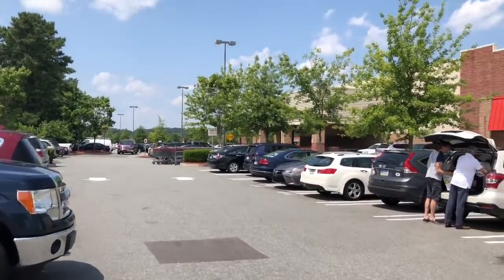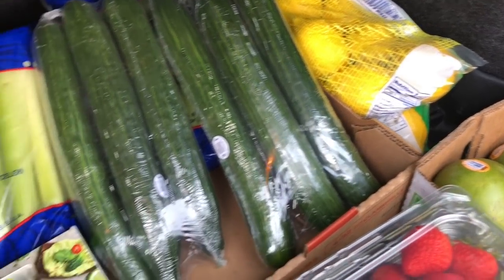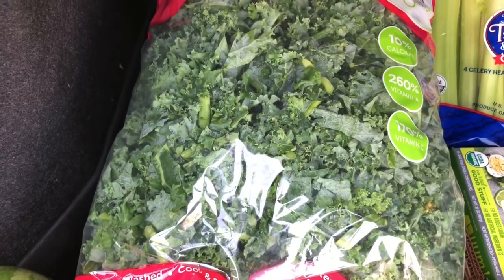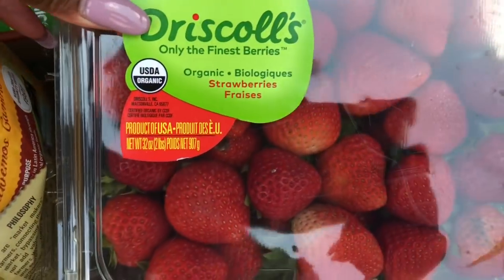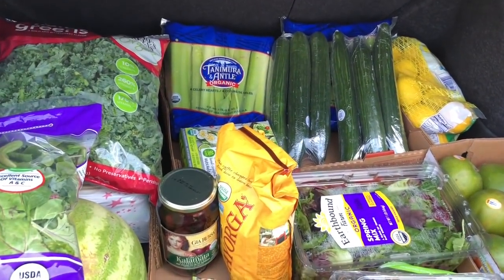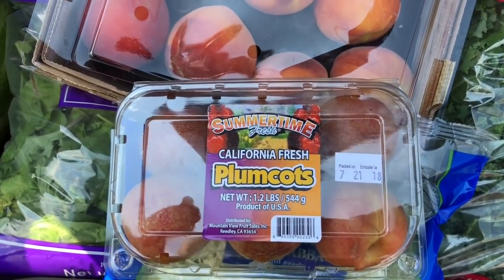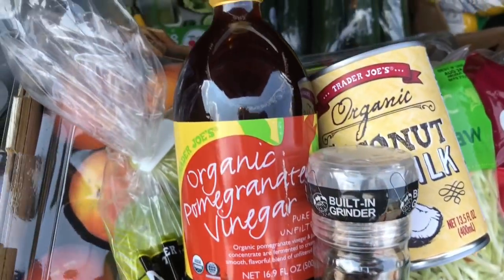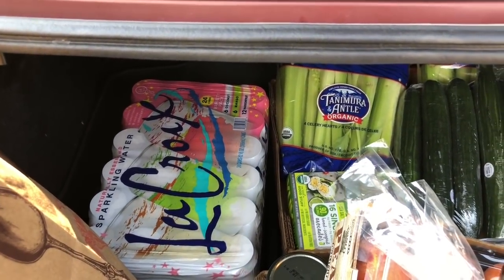Costco and Trader Joe's Haul for Fibroids, PCOS, Endo, Heavy Periods | By: What Chelsea Eats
Costco and Trader Joe's Haul for Fibroids, PCOS, Endo, Heavy Periods

Hello Everyone!

It has been a while since my last video.  It has been a very busy year.  In this video, I am sharing a grocery haul from Costco and Trader Joe's so you can get some idea of what I buy for a fibroid friendly diet.  Let me know what you think of the video. :)

Much Love,

Chelsea